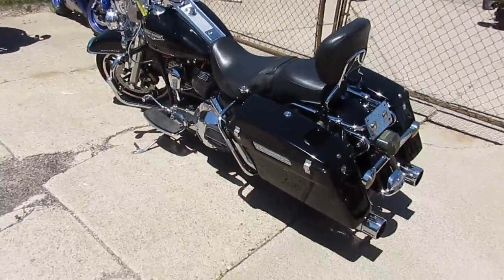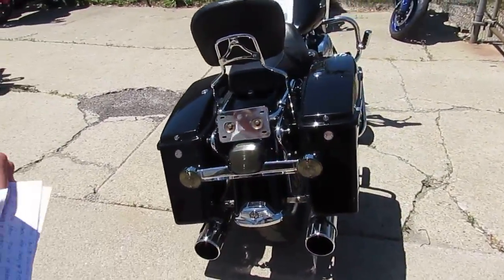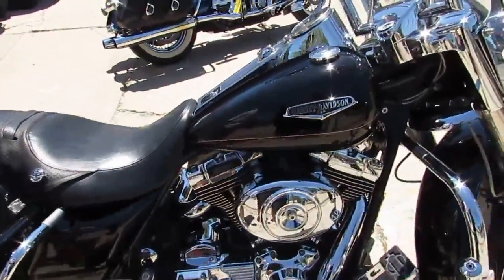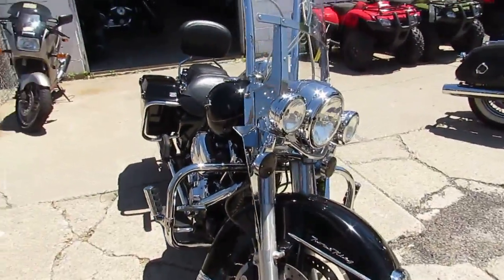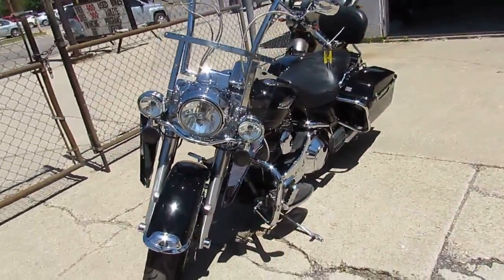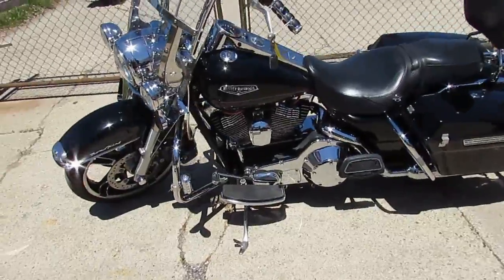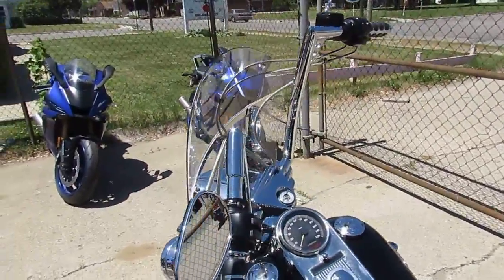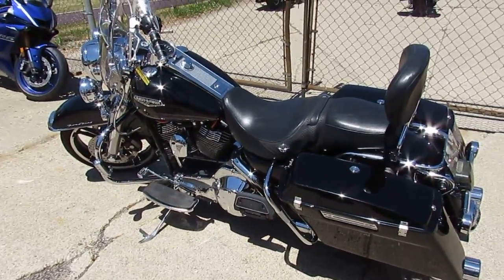Road King for sale in Michigan $7999 U3976